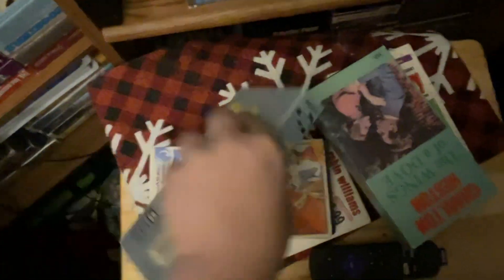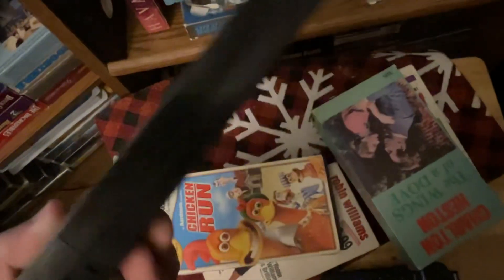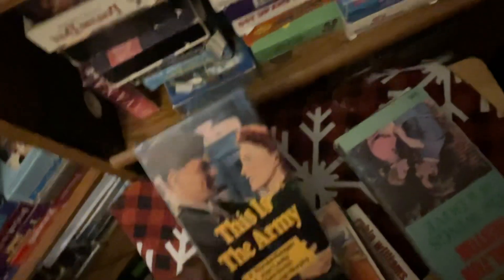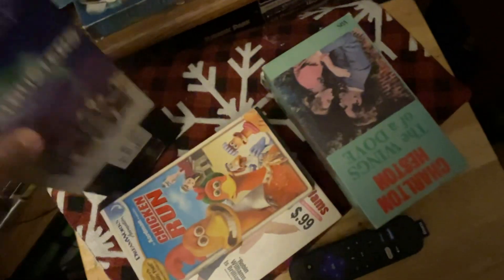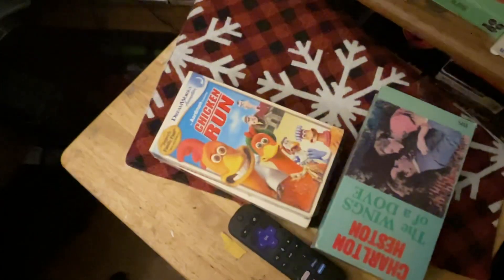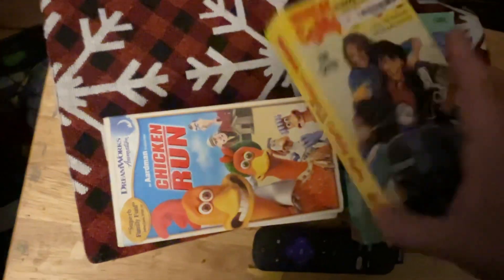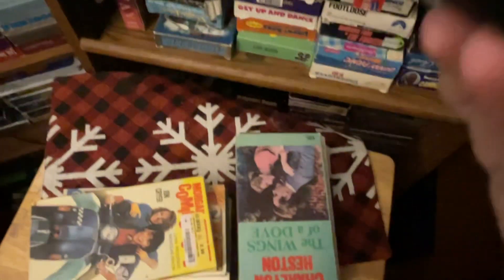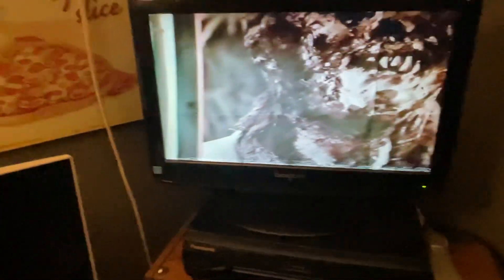2 Tapes I Got From Ebay And Strange/Rare VHS Opening # 4